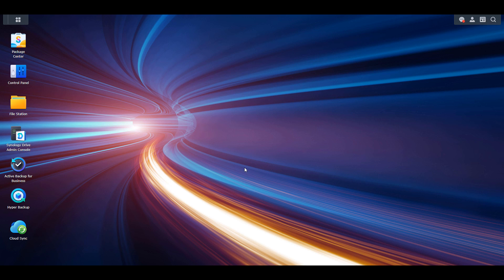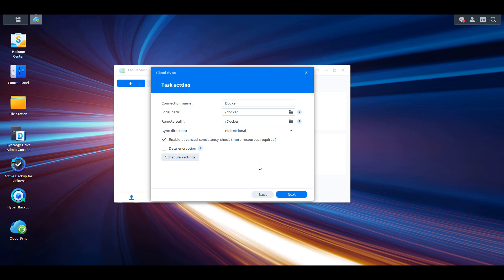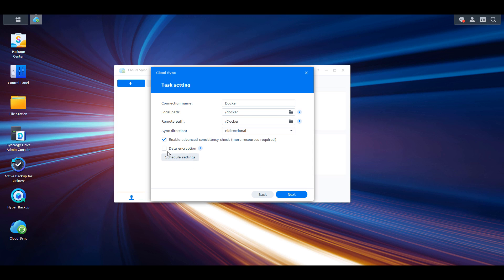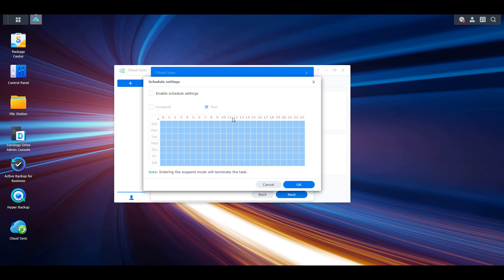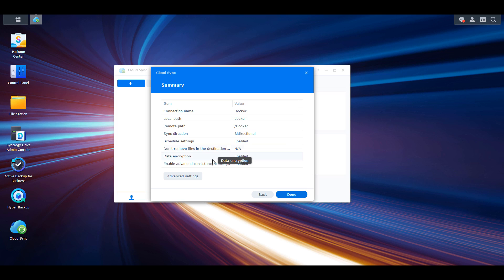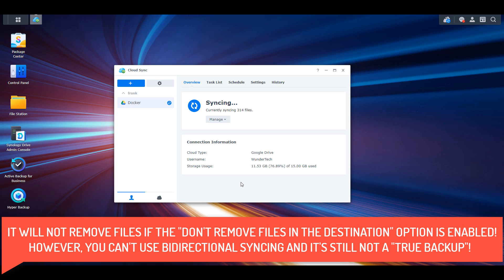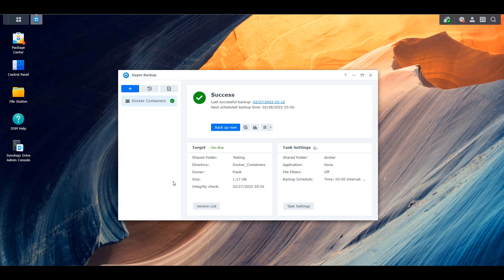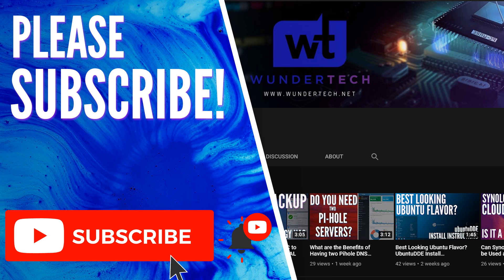Use Synology Cloud Sync to Sync Data from your NAS to the Cloud!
This tutorial looks at how to use Synology Cloud Sync to sync data from your NAS to a cloud location. Easy setup instructions that will walk you through the entire setup.